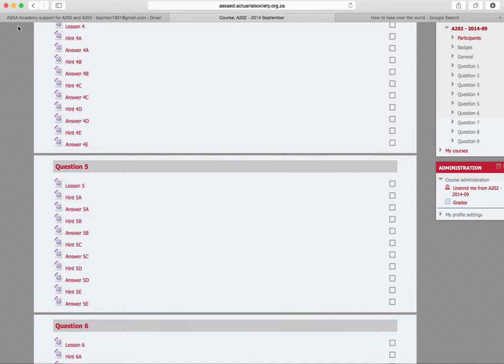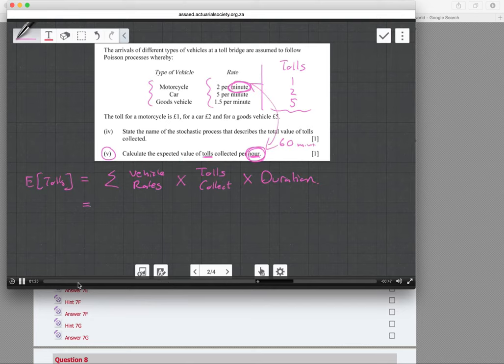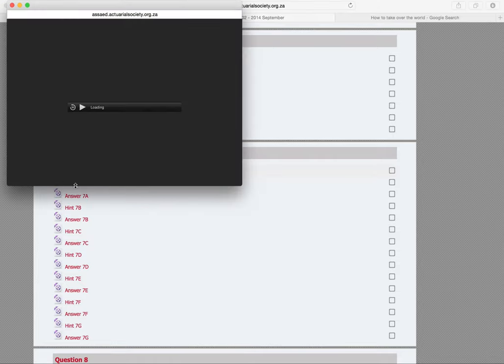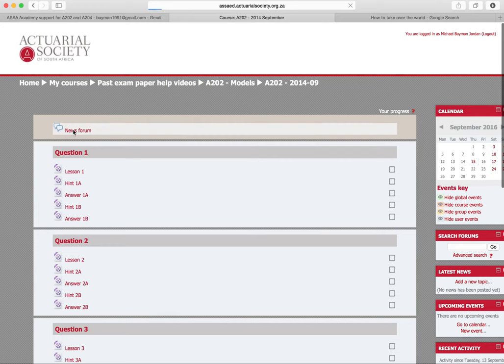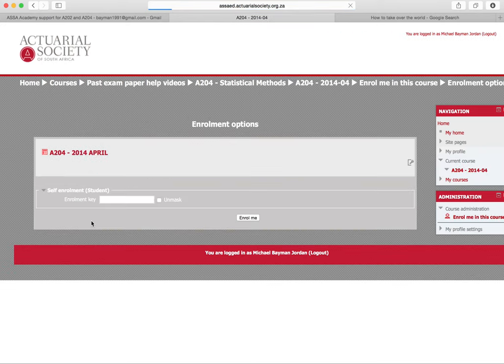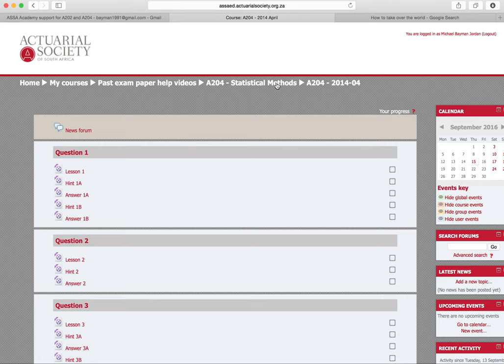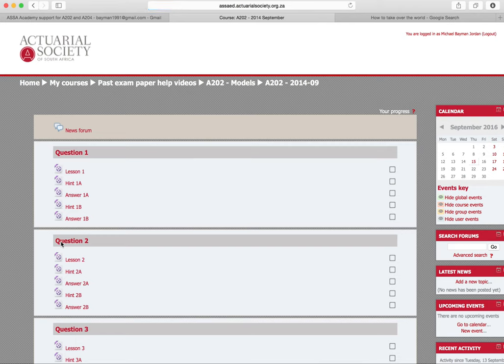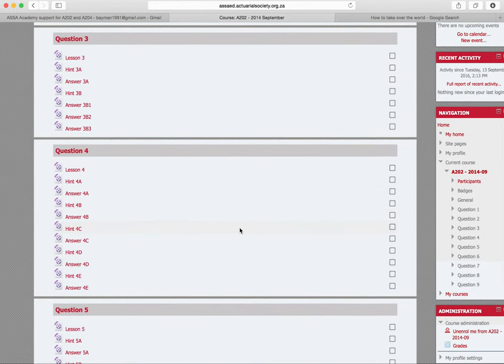Past Paper Video Solutions for CT6 and CT4 Actuarial Academy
Videos of fully worked out solutions for all questions in the past papers of subject CT6 and CT4. Also included are Hint videos for every question to help you get started. Also included are Lesson videos for every question to help with the theory.

To access the videos you must:
*Be registered with ASSA
*Have a moodle user account

Let me know what other subjects you want to see here.